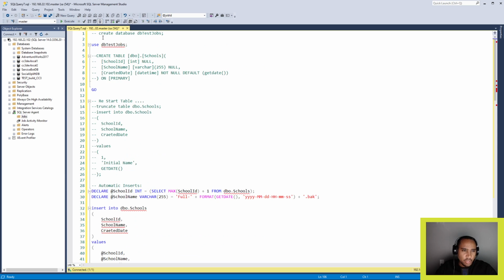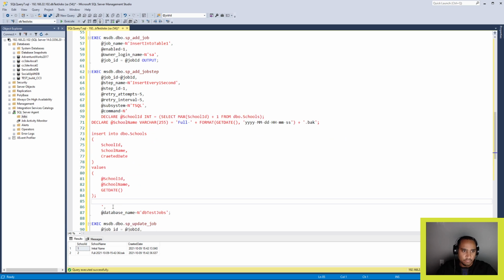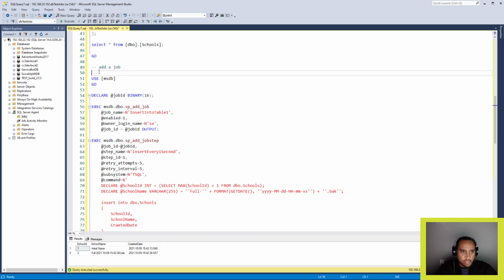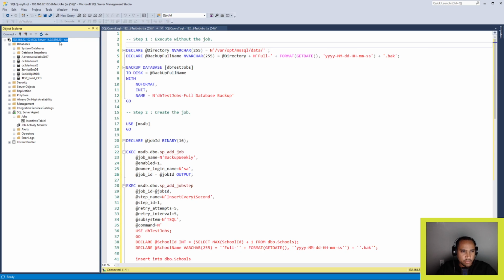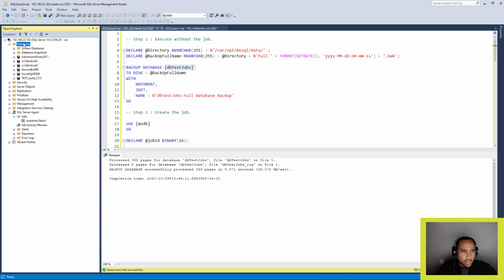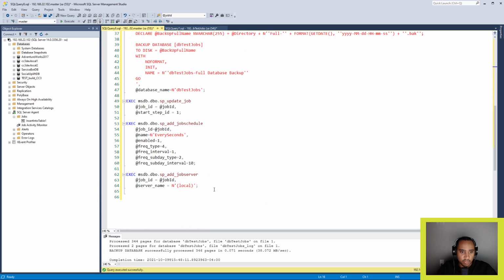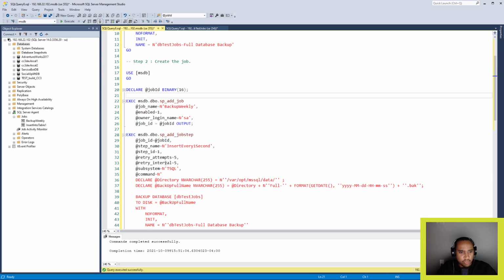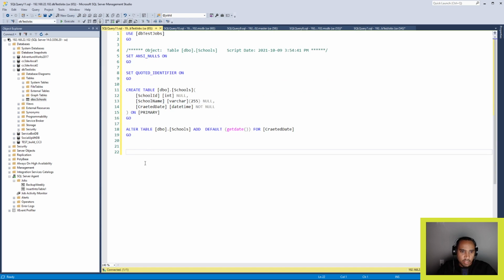Automatically Backup your server using SQL Server Jobs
-- Step 1 : Execute without the job.

DECLARE @Directory NVARCHAR(255) = N'/var/opt/mssql/data/' ;
DECLARE @BackUpFullName NVARCHAR(255) = @Directory + N'Full-' + FORMAT(GETDATE(), 'yyyy-MM-dd-HH-mm-ss') + '.bak';

BACKUP DATABASE [dbTestJobs]
TO DISK = @BackUpFullName
WITH
 NOFORMAT,
 INIT,
 NAME = N'dbTestJobs-Full Database Backup'
GO

-- Step 2 : Create the job.

USE [msdb]
GO

DECLARE @jobId BINARY(16);

EXEC msdb.dbo.sp_add_job
 @job_name=N'BackupWeekly',
 @enabled=1,
 @owner_login_name=N'sa',
 @job_id = @jobId OUTPUT;

EXEC msdb.dbo.sp_add_jobstep
 @step_name=N'InsertEvery1Second',
 @step_id=1,
 @retry_attempts=5,
 @retry_interval=5,
 @subsystem=N'TSQL',
 @command=N'
 USE dbTestJobs;
 GO
 DECLARE @SchoolId INT = (SELECT MAX(SchoolId) + 1 FROM dbo.Schools);
 DECLARE @SchoolName VARCHAR(255) = ''Full-'' + FORMAT(GETDATE(), ''yyyy-MM-dd-HH-mm-ss'') + ''.bak'';
 insert into dbo.Schools
  SchoolId,
  SchoolName,
  CraetedDate
 values
  GETDATE()
 @database_name=N'dbTestJobs';

EXEC msdb.dbo.sp_update_job
 @start_step_id = 1;

EXEC msdb.dbo.sp_add_jobschedule
 @name=N'EverySeconds',
 @enabled=1,
 @freq_type=4,
 @freq_interval=1,
 @freq_subday_type=2,
 @freq_subday_interval=10;

EXEC msdb.dbo.sp_add_jobserver
 @server_name = N'(local)';